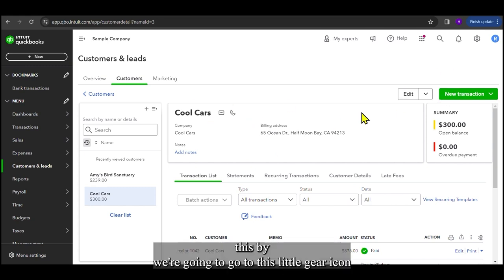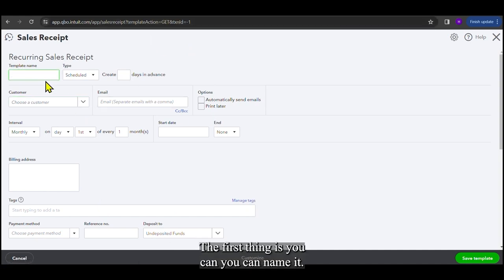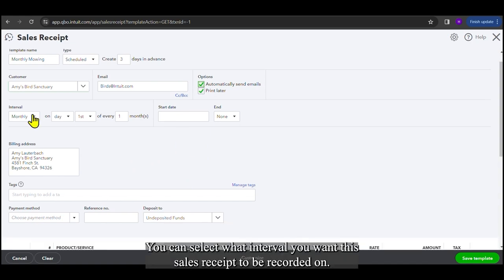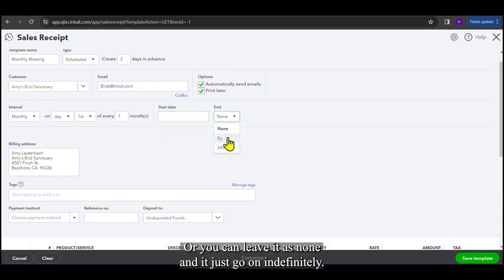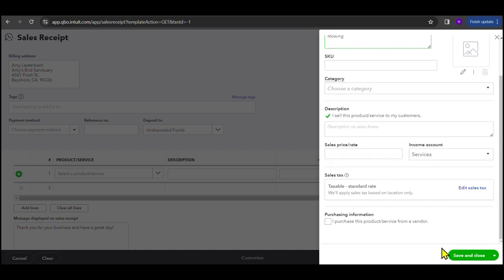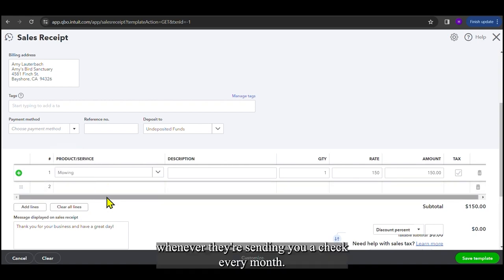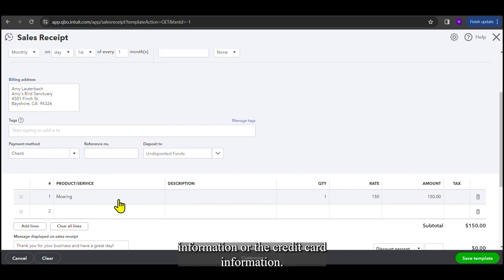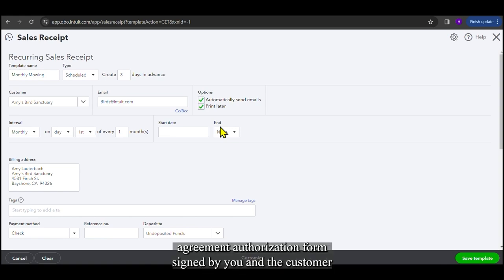How to Set Up Recurring Sales Receipts in QuickBooks Online (Auto-Bill Customers Monthly!)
🎙️ Welcome to *Facts, Figures, and Fallacies from the Front Line!* 🎙️
Learn how to set up recurring sales receipts in QuickBooks Online to automatically bill your customers every month. This step-by-step tutorial shows how to save time, streamline billing, and get paid faster. Perfect for service-based businesses with ongoing monthly clients.

*Like* and *share* our videos to help others benefit from our content
*Leave comments* and questions – we love hearing from you!

Thank you for joining us on this financial journey. Let’s make informed decisions together!

Interested in discussing your needs with a CPA? Choose between an in-person or online session below, where we'll tailor solutions just for you.

*Timeline:*
00:00 Introduction & Example
00:28 Create Recurring Transaction
01:03 Set Schedule & Details
01:48 Add Service & Pricing
02:22 How It Works + Payments
03:08 Authorization Reminder